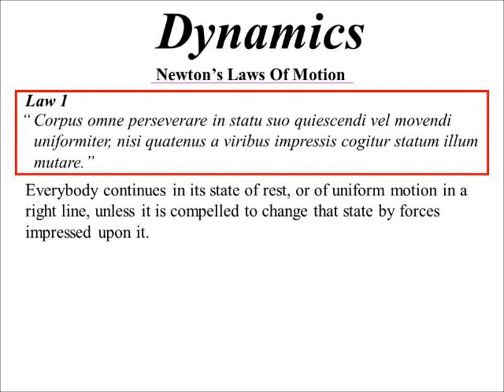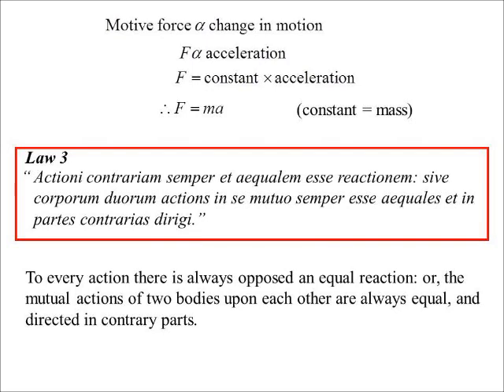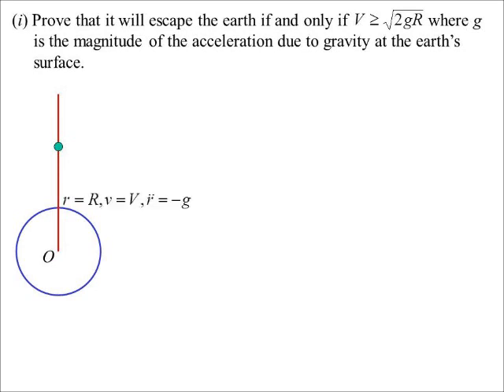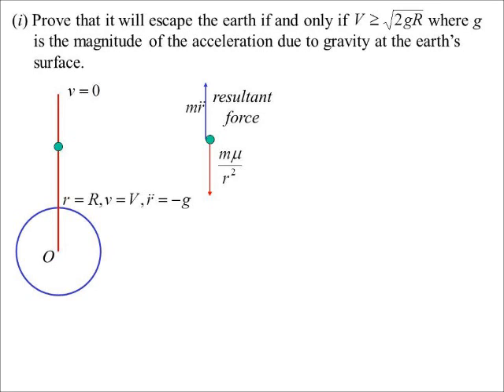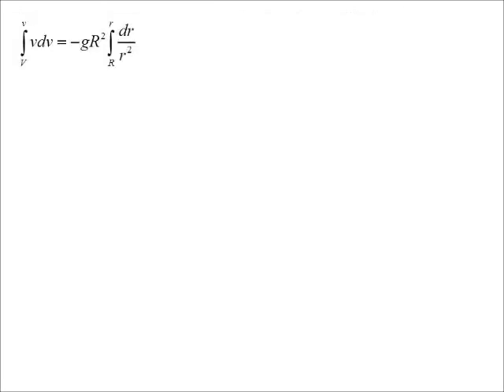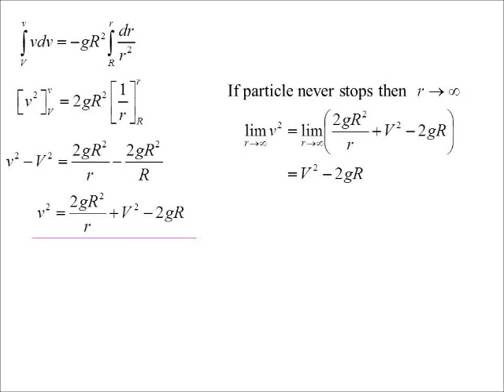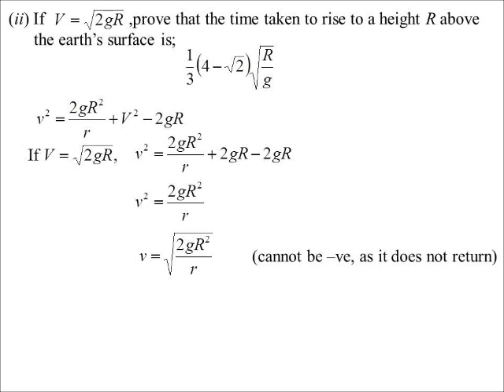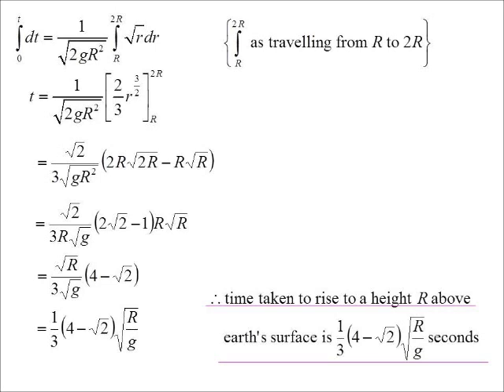12X2 T06 01 acceleration 2018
Introducing the idea of starting with a force diagram to come up with an expression for acceleration.